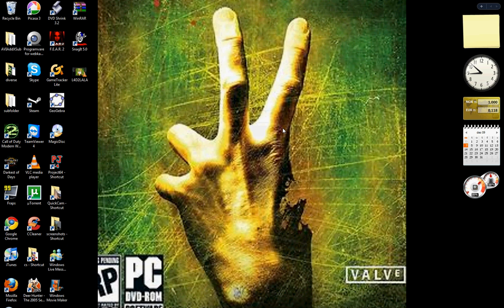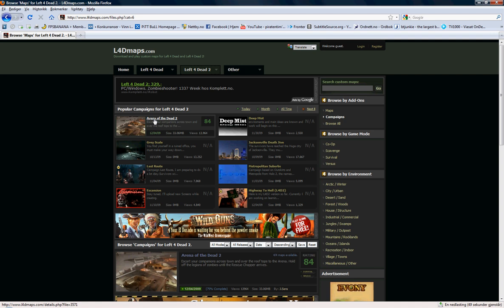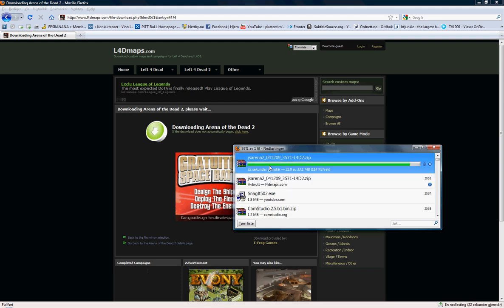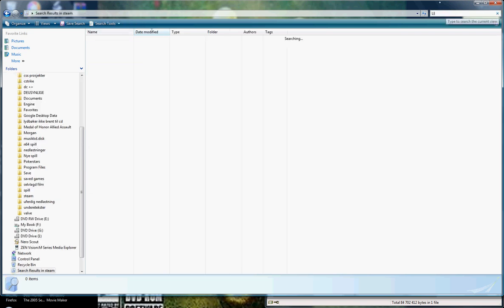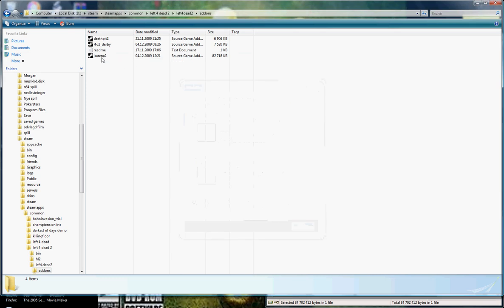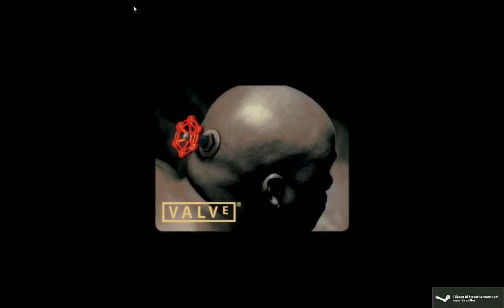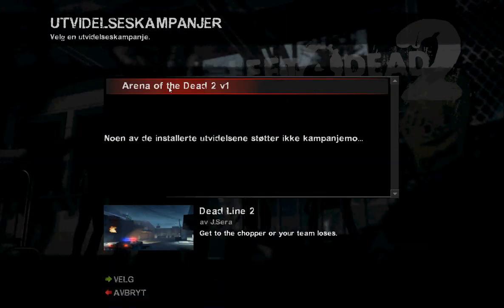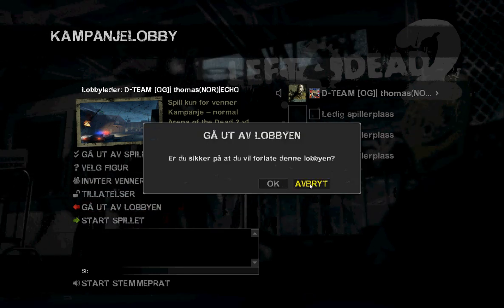How to play / install custom / new maps on Left 4 Dead 2 (Windows and Mac)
***Post a comment and tell about your favorite map***
This is a tutorial on how to install l4d2 (Vpk ) maps
You need a tool called Winrar
1.Download map
2.Put map in addons folder. (c-programfiles-steam-common-left4dead-le ft4dead-addons)
3.Double click the file.
4.Map will now work on the game

PS: If you get alot of purple errors, then download Left 4 Dead 2 add-on Support in Steam tools

@shadowcrawler687 had a Q and this was his solution to his problem. Follow his tip if you have the same problem

Q "when i double click to install it just says select a default program to run, it never did say that before"

A "you had to make a shortcut of the add installer and go into properties, then you add /register to the end of what ever is in the box of words and it just works"

Mac users read this:
All mac users read this to get this for mac

FOR MAC: place the .vpk file in this directory (~/Library/Application Support/Steam/SteamApps/common­/left 4 dead 2/left4dead2/addons/) ~ is your user directory, usually your name. you just need to place them in that folder, then navigate to extras-addons to manage them

So i looked up, and researched how to get it for mac, you need to get Source Finagler. basically once you download the custom map you double click it and it automatically installed its pretty cool